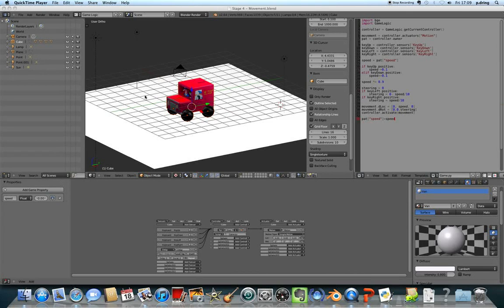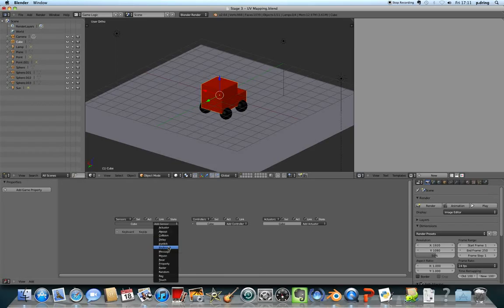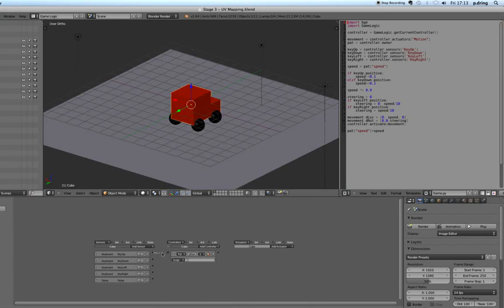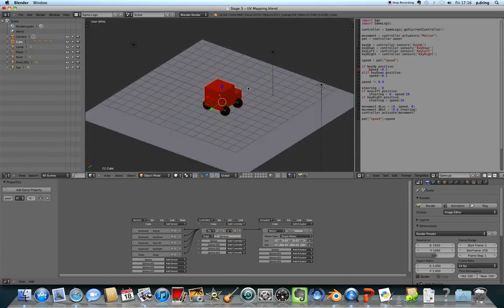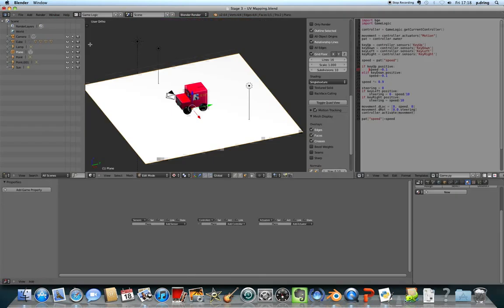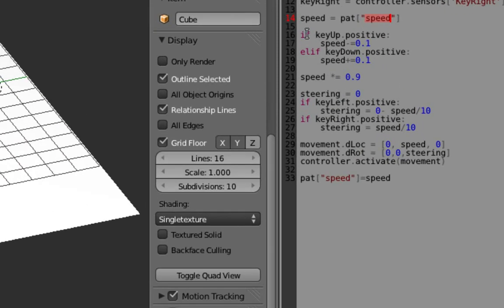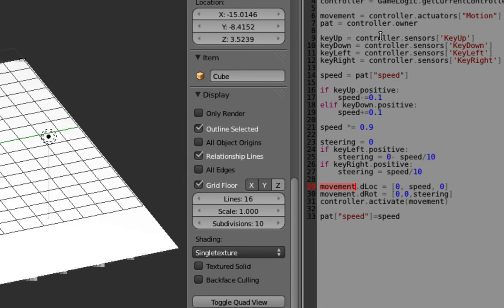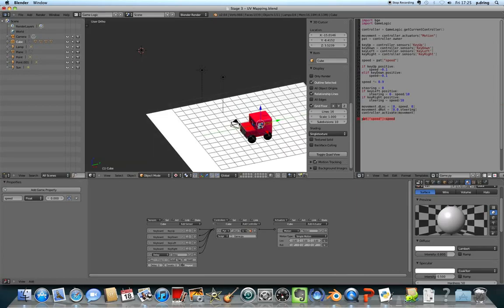Blender Postman Pat game tutorial stage 4/4 - Game Logic and Python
This tutorial is part of a series designed for people with little or no experience in Blender to get them started creating a simple 3d game. The final result will be a little postman pat van that you can drive around with the arrow keys.

In this stage you'll learn how to get started writing python code to control how objects move in the Blender Game Engine

You can download a copy of the python code used in this video